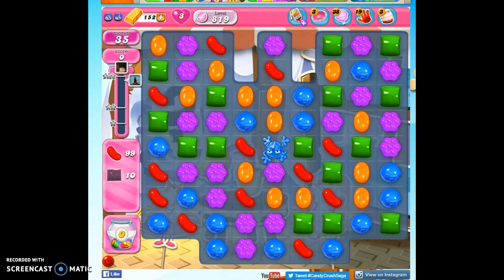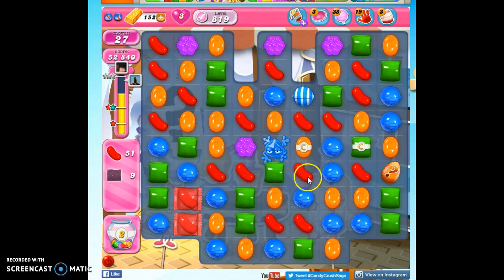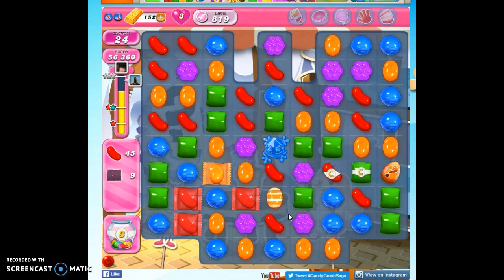Candy Crush Level 819 help w/audio tips, hints, tricks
with help for Timed Candy Crush Level 819, walkthrough with audio, 3 stars, 0 boosters.